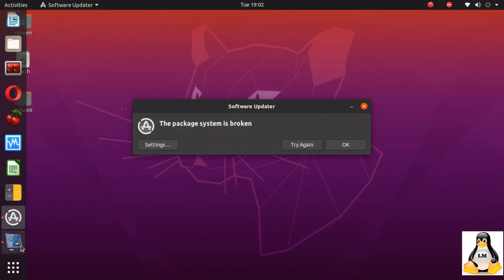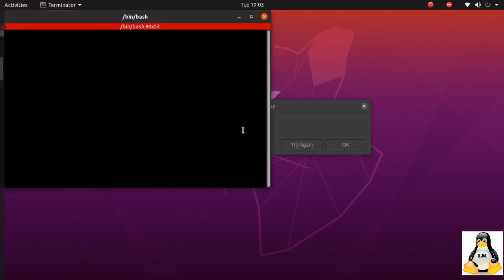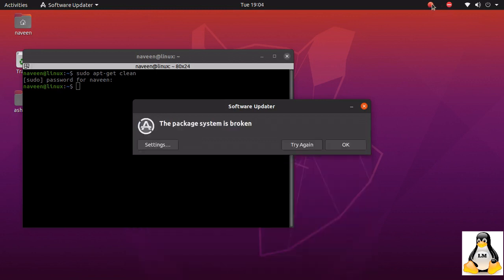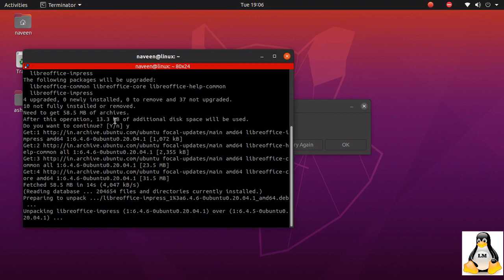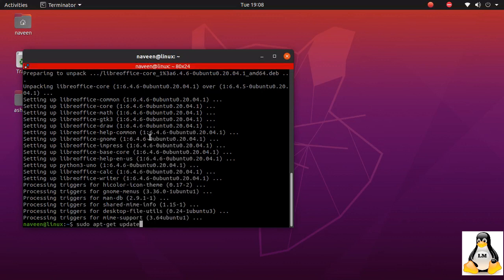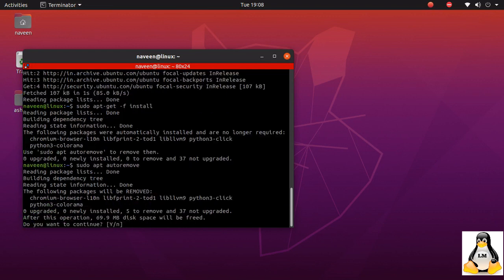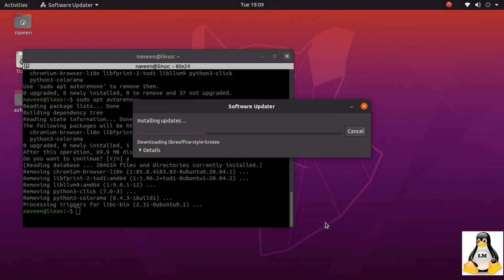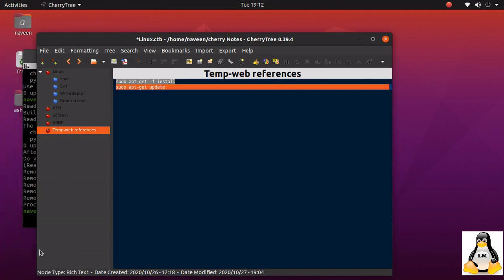Fix Broken Ubuntu OS Without Installing it (2022)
Fix Broken Ubuntu OS Without Installing it.
How to repair ubuntu linux broken installed os.